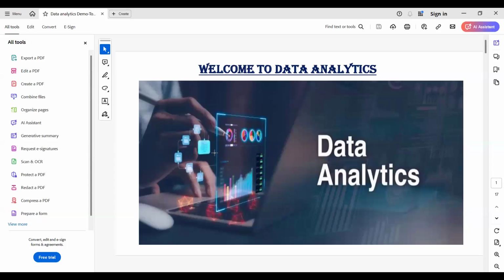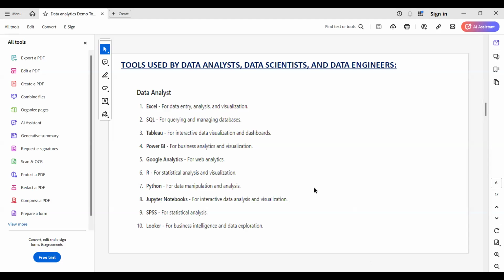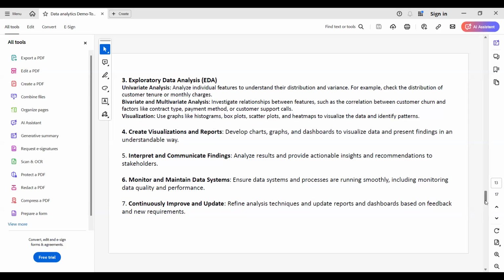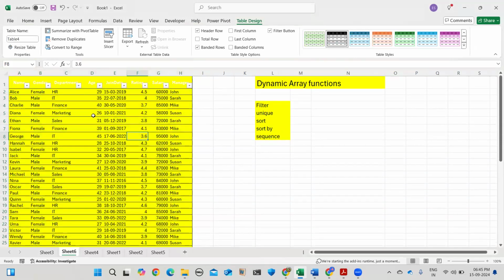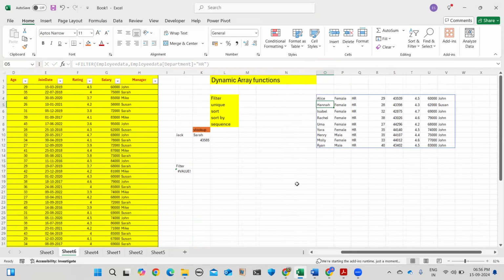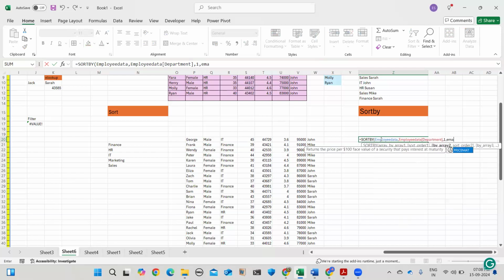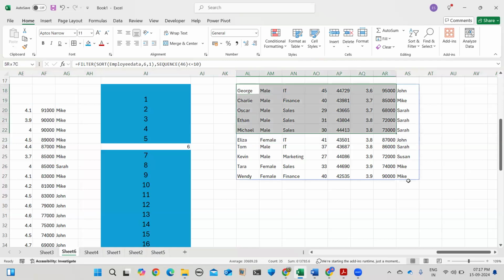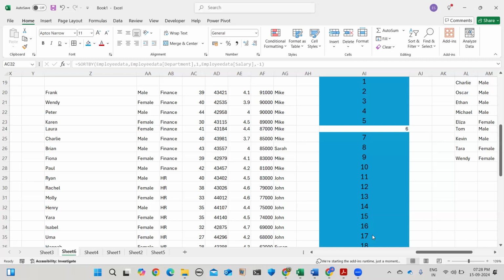DATA ANALYST (8 Weekends Batch) tutorials || by Mrs. Eshwari On 15-09-2024 @6PM IST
DATA ANALYST (PYTHON + POWER BI + MICROSOFT EXCEL + MYSQL + GIT) (8 Weekends Batch) tutorials || by Mrs. Eshwari On 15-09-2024 @6PM IST
Java tutorial by durga sir